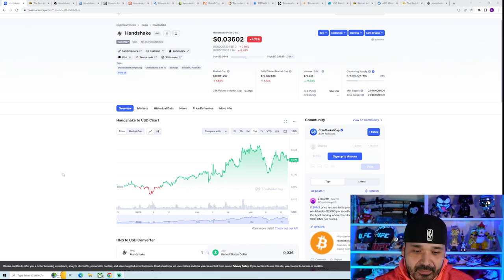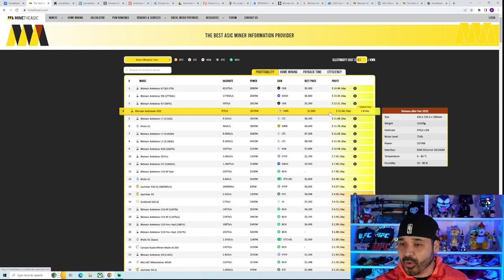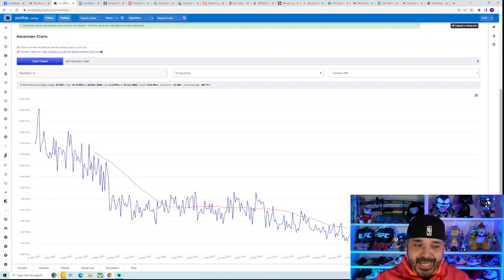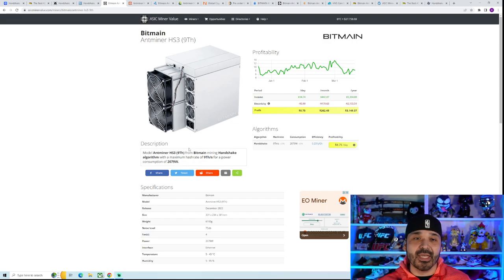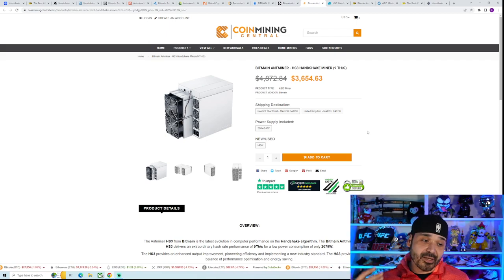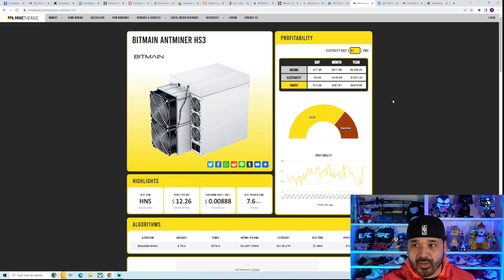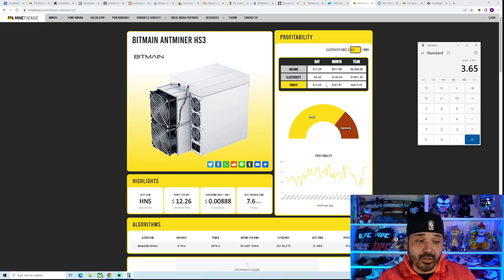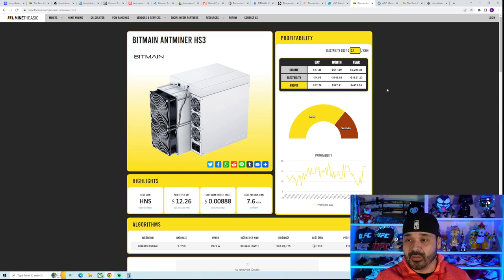Bitmain Antminer HS3 ASIC Miner Updates and How Much The HNS Halving Will Affect This Crypto Miner !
Going to give some overall updates on profitability and prices on this bitmain antminer hs3 and what things will look like after the halving. Going to go over how to correctly take the halving into account for future profitability.

**None of this is financial advice, just my thoughts and opinions**